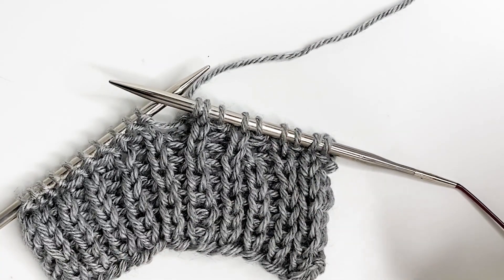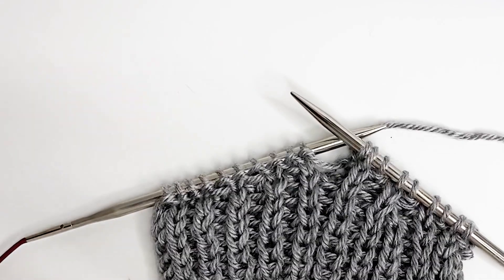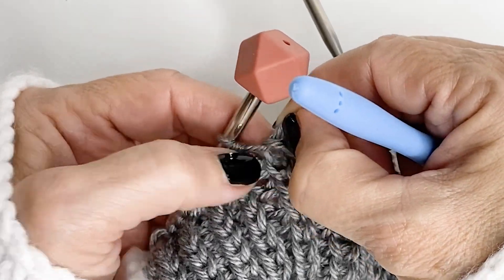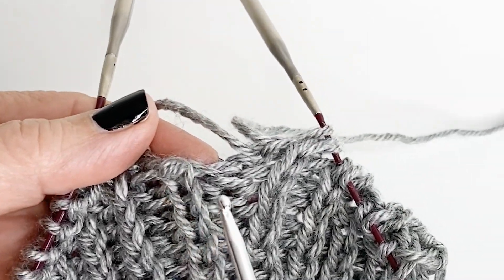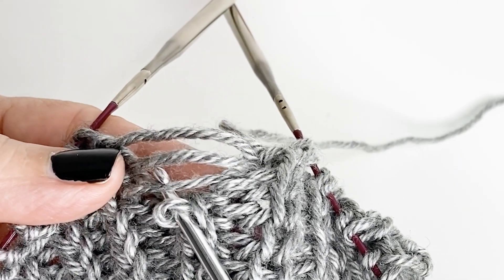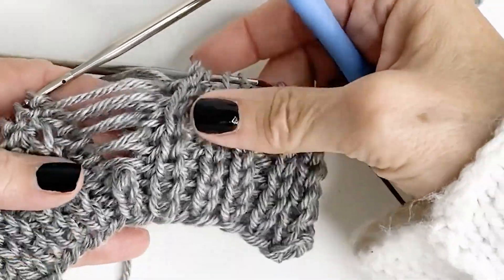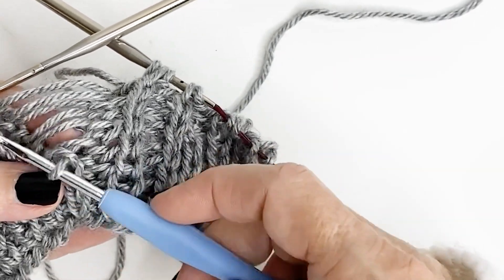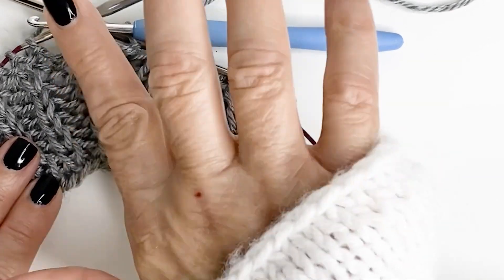Half Fisherman's Rib Stitch / How to fix an error in a Knit 1 Below Column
Learn how to Ladder Down and Up to repair an error in your Fisherman's Rib.
It's a good idea to practice this on your test swatch so you will know what to do if you find an error in one of your Knit 1 Below (K1B) stitch columns.

I suggest using a crochet hook and needle stoppers to help when picking up your stitches.

With the right side of your work facing you, identify the K1B stitch /column that needs repair. The first stitch in the column is a purl stitch, so let's just undo that one and place it to the back of your work. Look at the legs of the K1B stitch and note that the stitches are twisted, the first stitch you should undo is the back stitch, gently pull it out and place behind your work, notice the 2nd stitch in the K1B has already come loose. Undo as many stitches as needed to repair the error and continue as follows:
Take your hook and insert it in the loop of a completed K1B, go under the loop nearest to your hook and pick up the 2nd loop, pull through both stitches, reorient you hook after each stitch so that the stitches are not twisted.
Repeat as many times as needed until you reach the final stitch, which is a purl stitch.
Place the loop in front of your hook and pull through. All fixed.